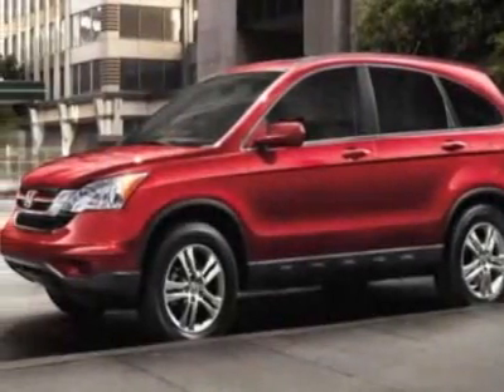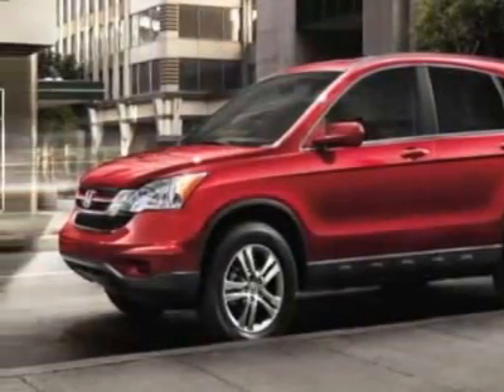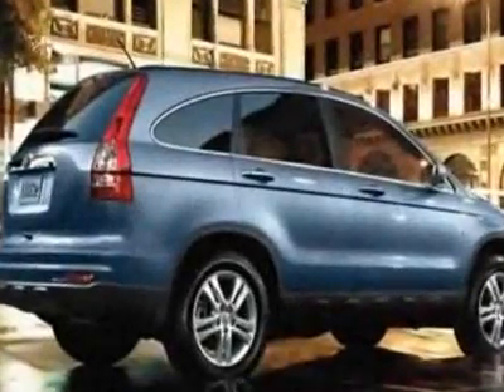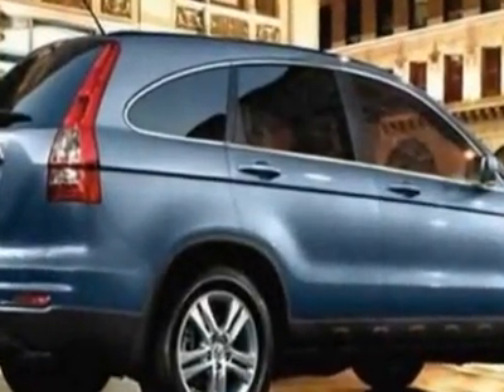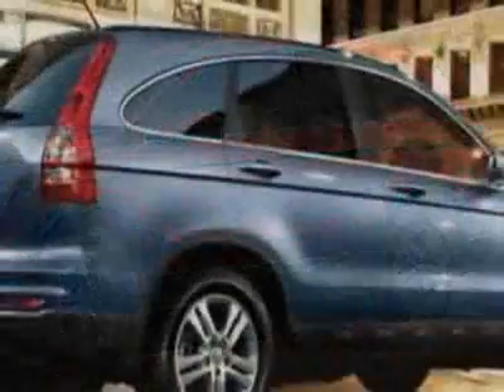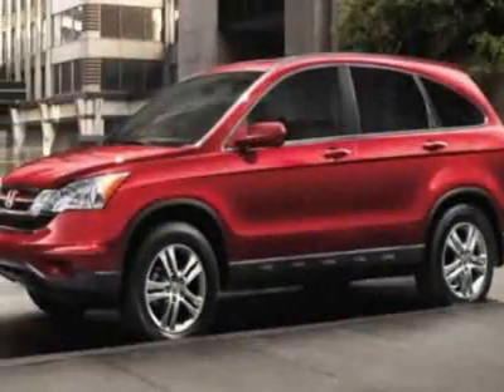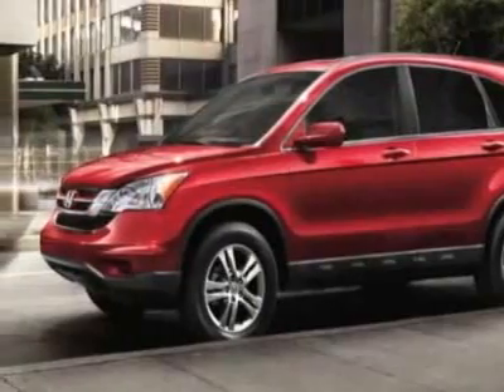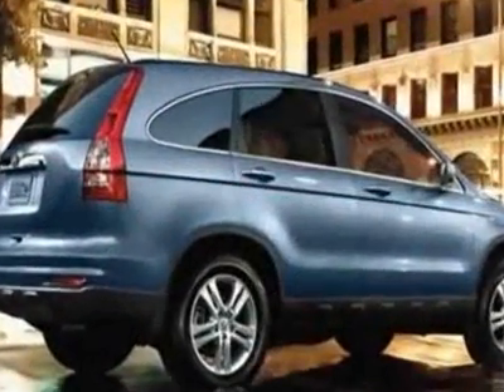2011 Honda CR-V EX-L 4WD with Navigation SUV - Fort Wayne, IN